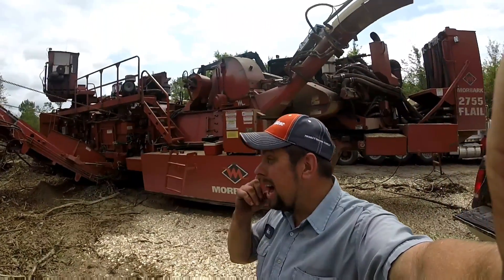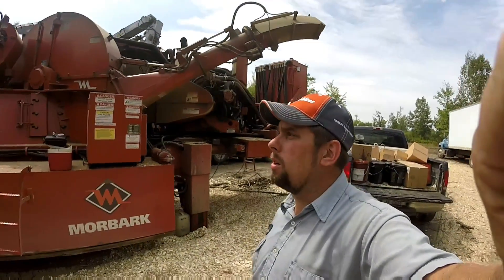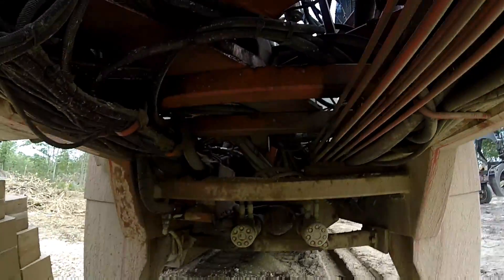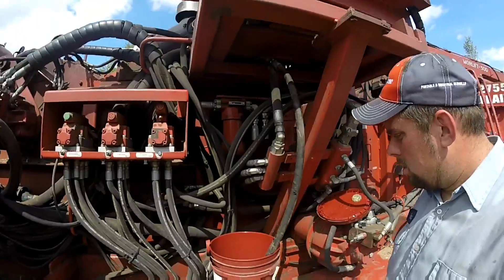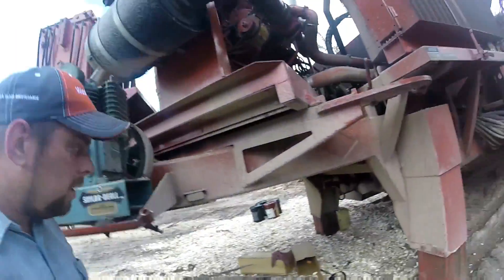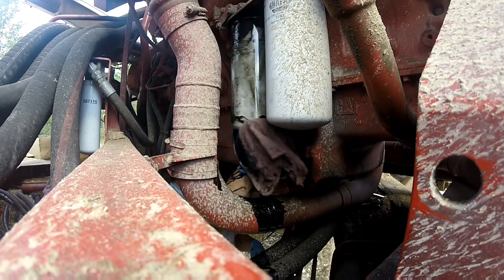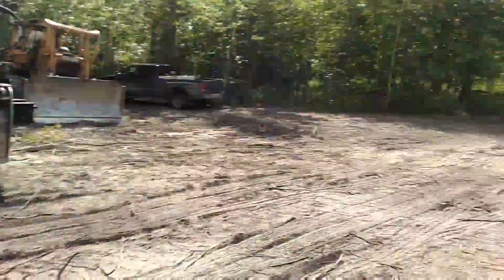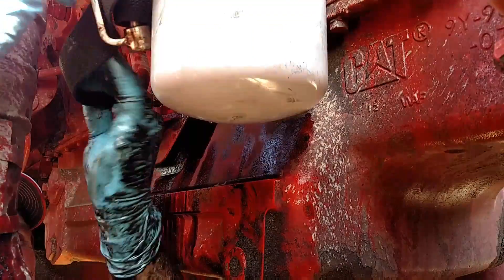CHIPPER OIL CHANGE!!!!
Had to change the motor oil on the two motors on the chipper. It takes 25 gallons of oil to change the oil. Josh helped me and changed the air filters. The Cat c13 takes about 7 gallons of oil, and the c27 takes about 16 gallons of oil. By the time you put oil in the filters...3 of them, its about 25 gallons. Got all dirty and sweaty. hope you enjoy!!